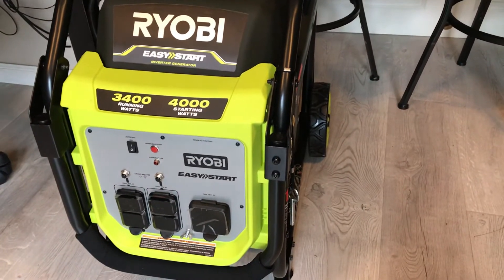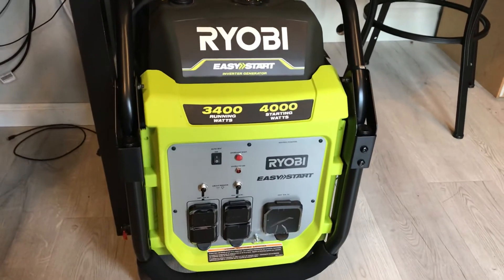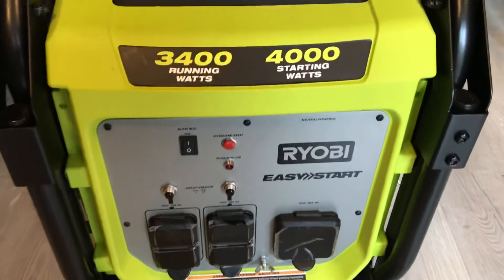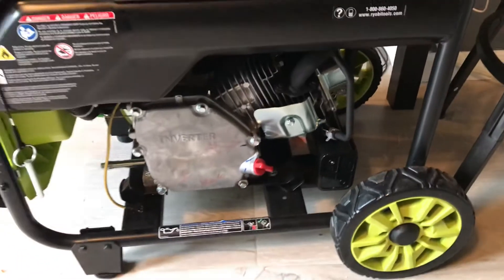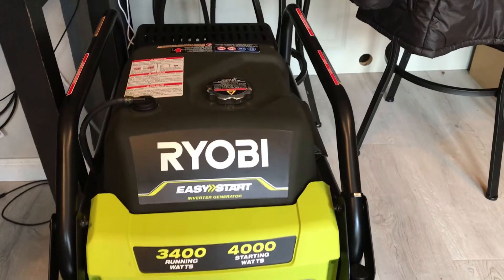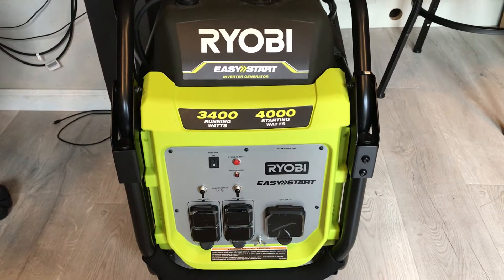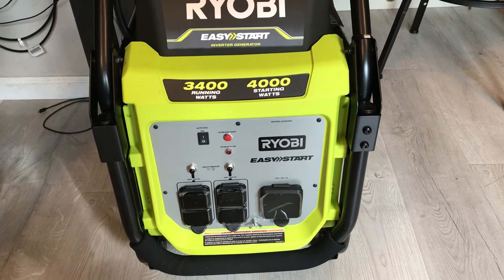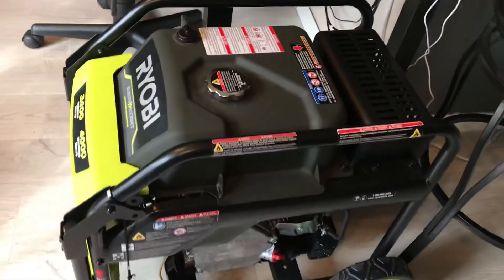RYOBI Easy Start Inverter GENERATOR